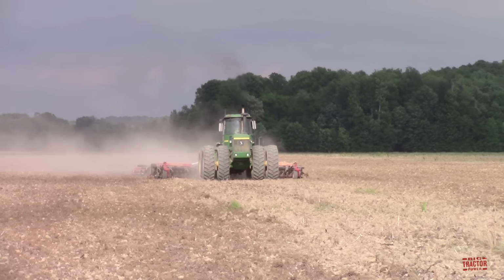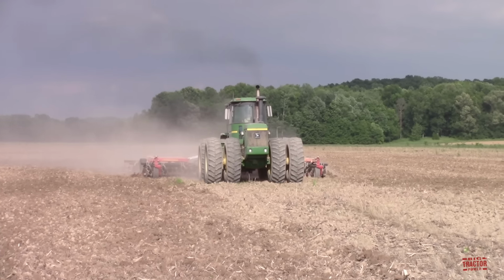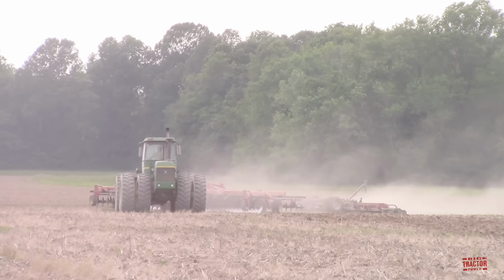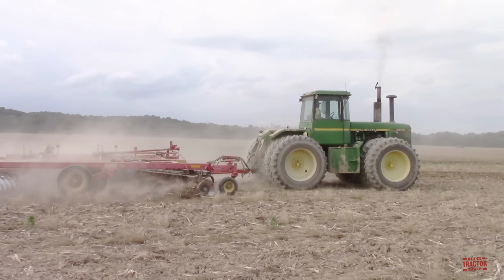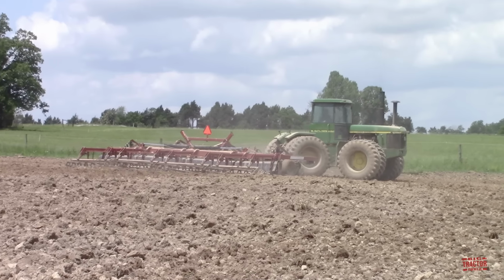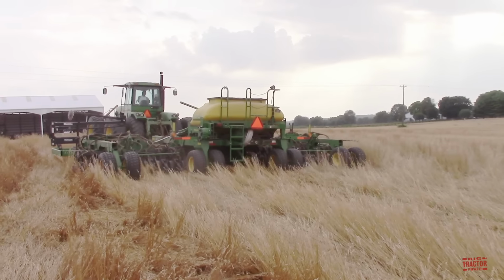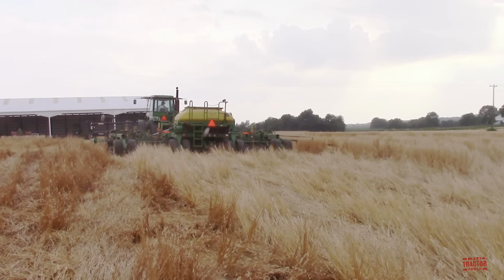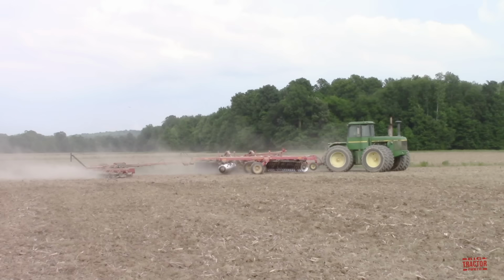JOHN DEERE 8640 4wd Tractor Disking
In this Big Tractor Power video we take a look at the 275 hp JOHN DEERE 8640 Tractor disking with a Sunflower 1436 disk and Unverferth 1225 Rolling Basket.  Viewers will see and hear this tillage team at work as well as learning about the model 8640 tractors production history, specifications and original price tag.